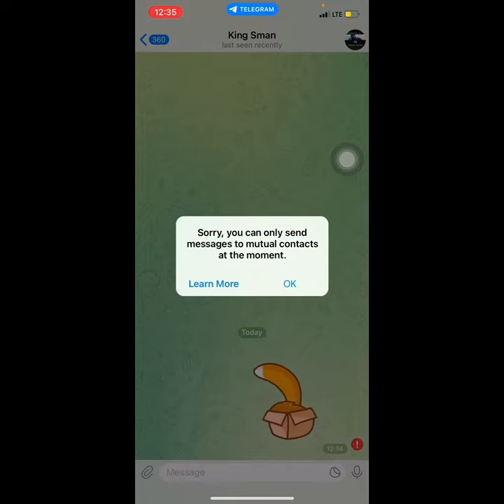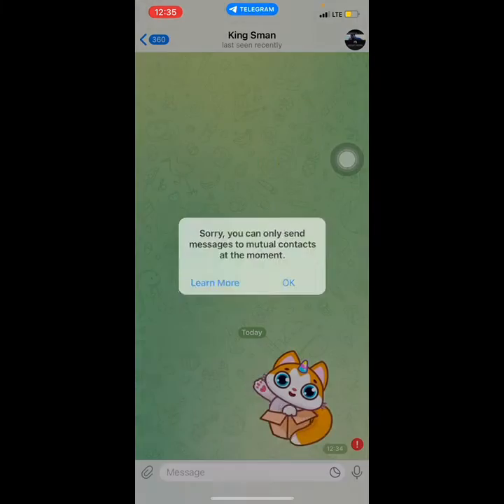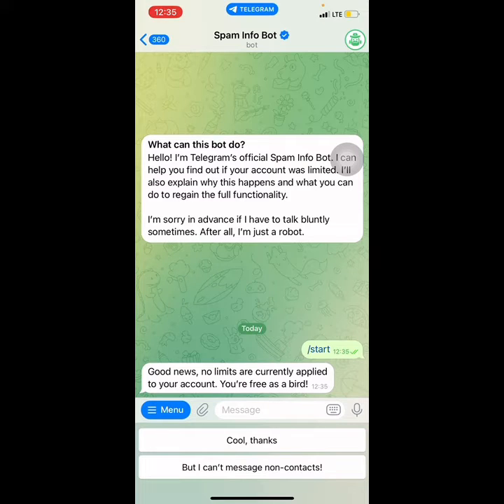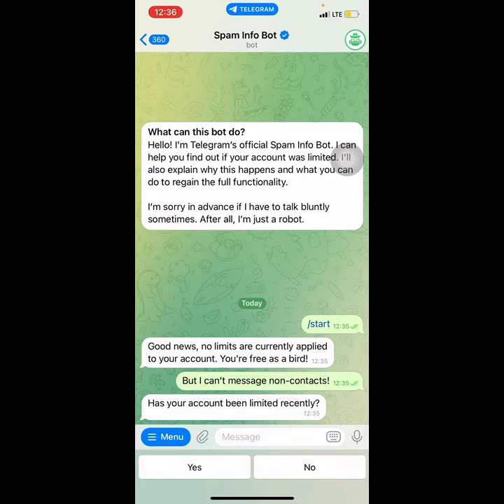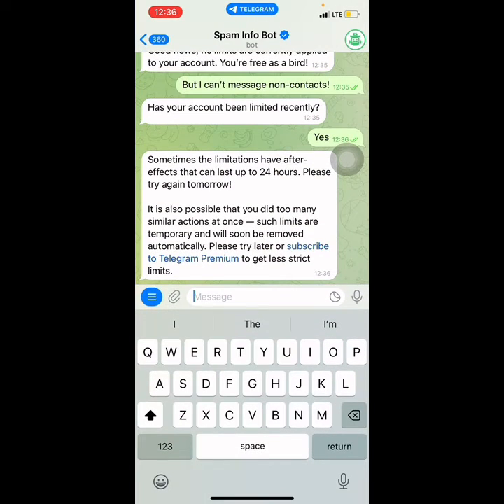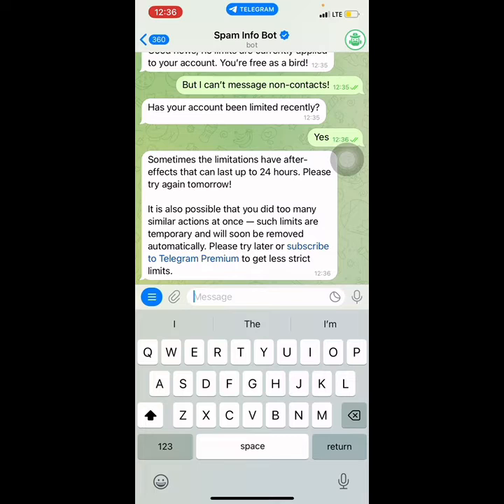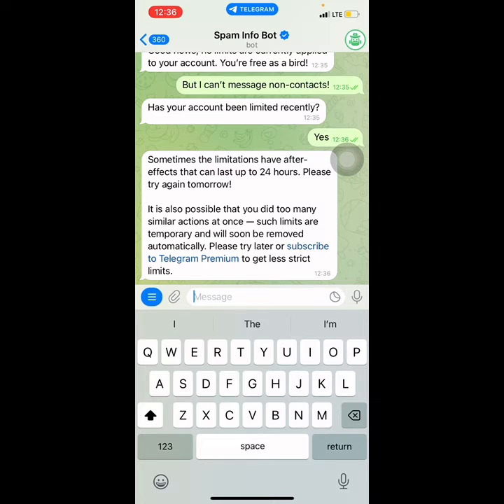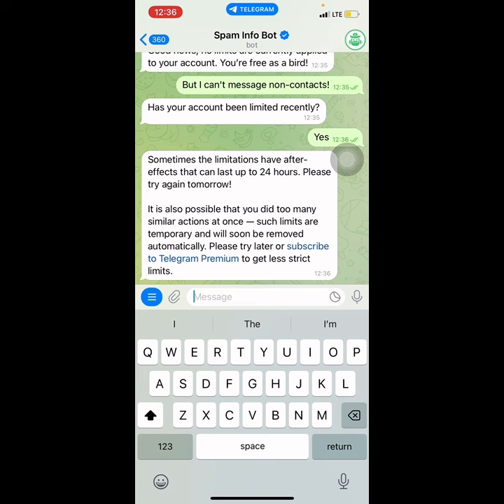Sorry you can only send messages to mutual contacts at the moment || Telegram Solution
Watch this video to Fix Telegram sorry you can only send messages to mutual contacts at the moment.

This error usually occur whenever you have sent a lot of messages to stranger and anonymous people who don't have you as a mutual contact on telegram.

By using these tricks, you can easily solve this Telegram Error stating sorry you can only send messages to mutual contacts at the moment. Learn how you can solve this telegram error today starting from today.